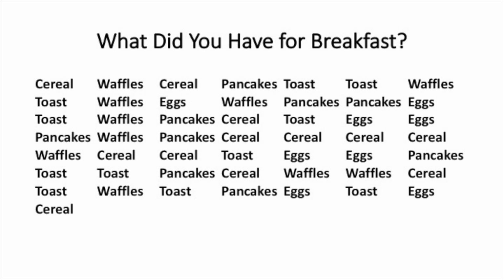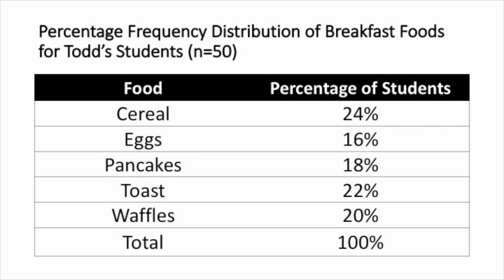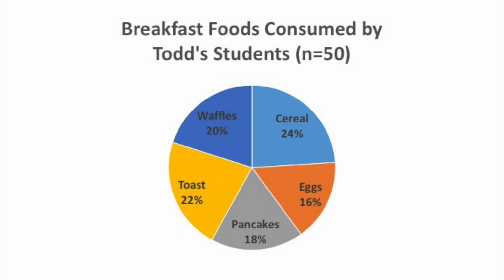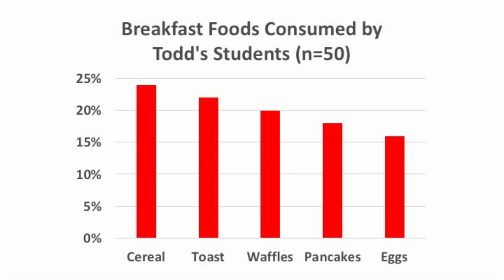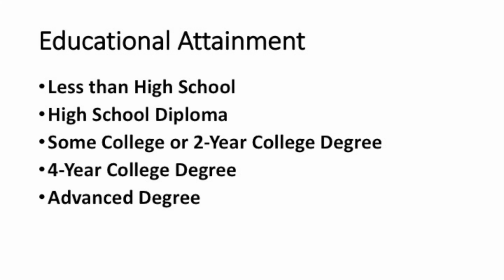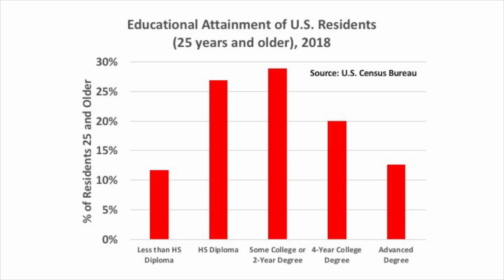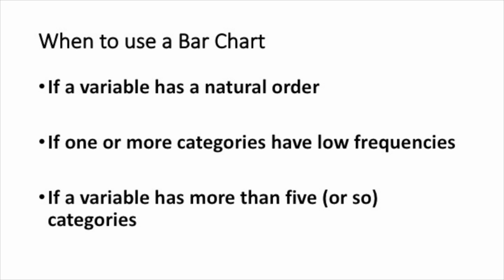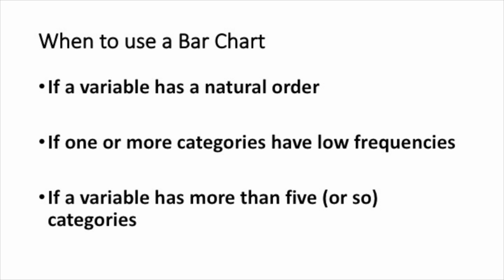Displaying Categorical Variables: Bar Charts and Pie Charts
This is an introduction to displaying categorical variables, with an emphasis on bar charts and pie charts.